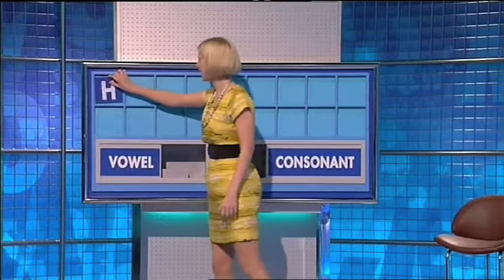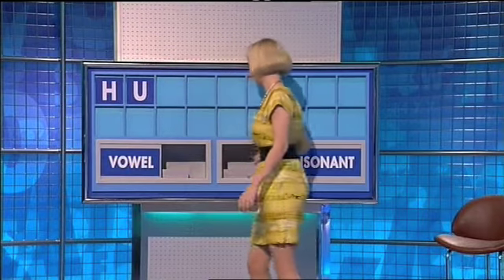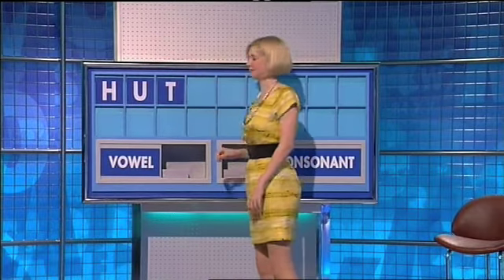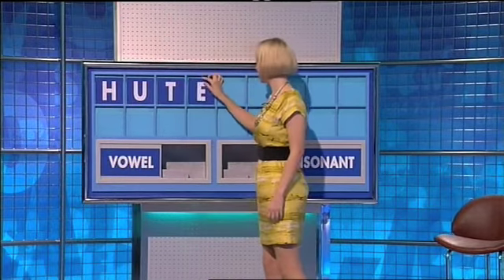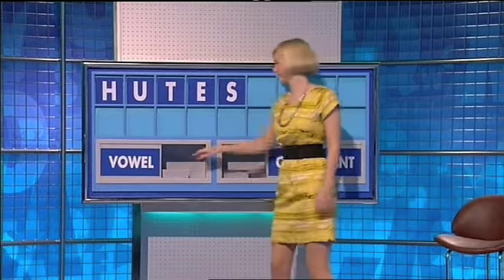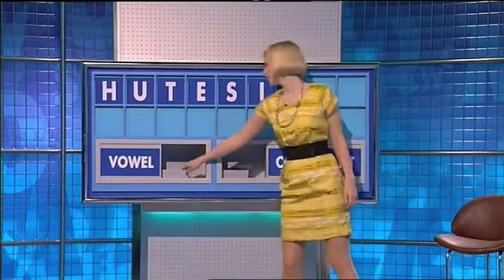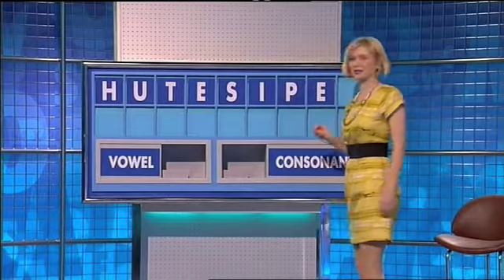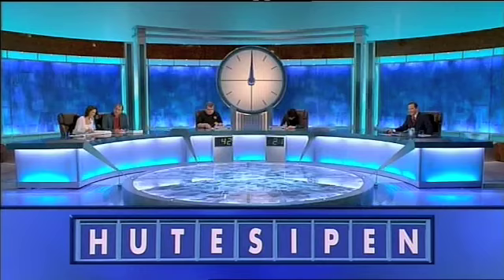Countdown - Monday 20th April 2009 - Part 2 Of 4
Broadcast On Monday 20th April 2009 - Part 2 Of 4 - Jeff Stelling & Rachel Riley host the show in which contestants race against the clock to pit their wits against vowels, consonants and numbers. With Susie Dent and dictionary corner guest Tim Vine - All copyright remains with Yorkshire Television and ITV Productions - PLEASE COMMENT!